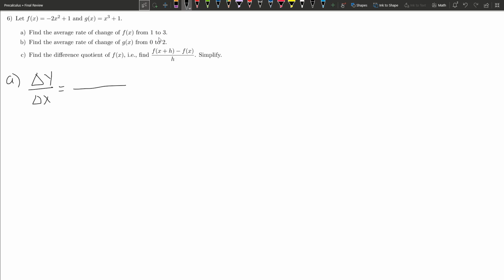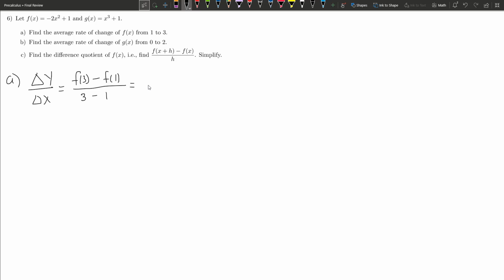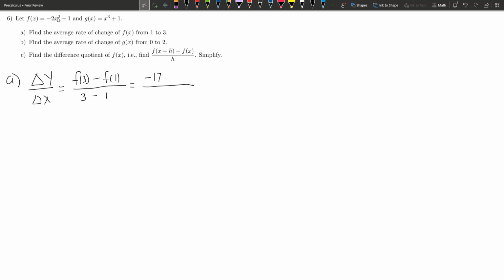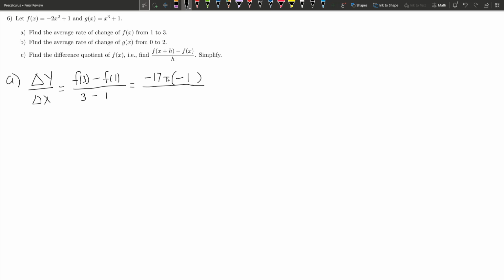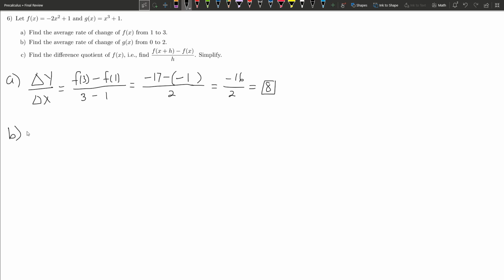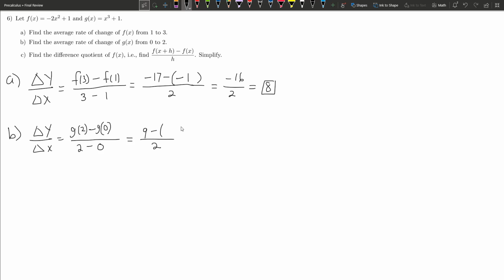6 How to Calculate the Average Rate of Change